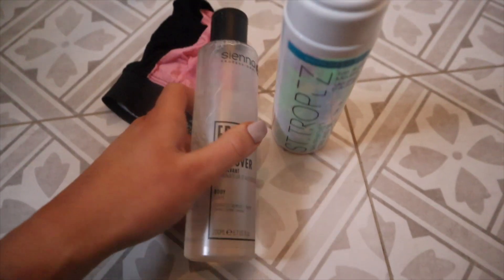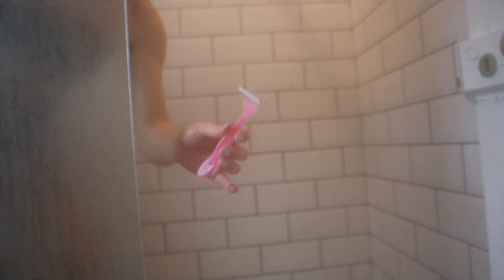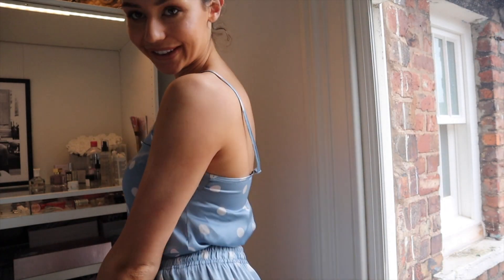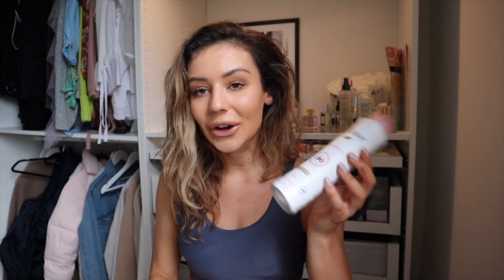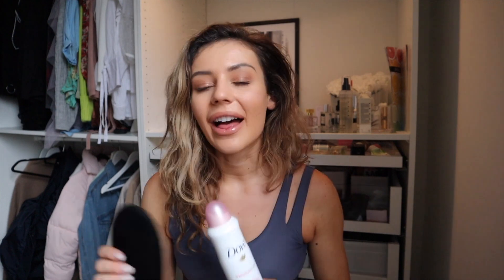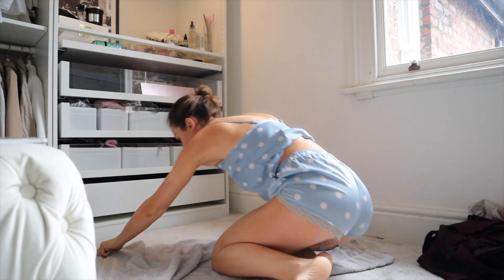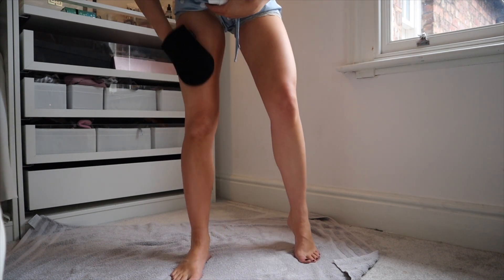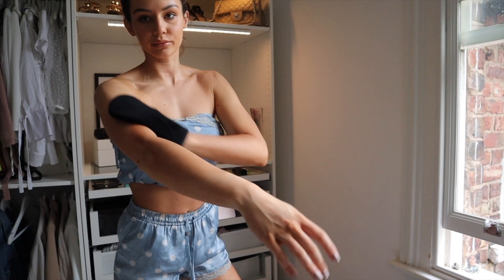SELF TANNING Winter Routine 2020 | BEST Fake Tan HACKS & how to maintain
My quick and easy fake tanning routine! Included my hacks to flawless fake tan and how to maintain!